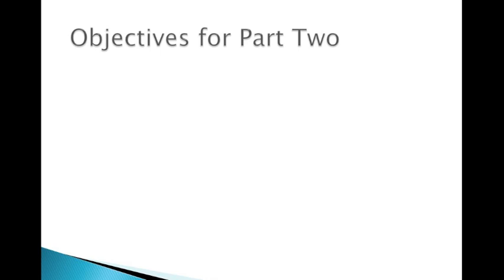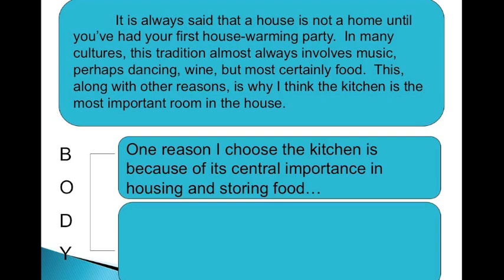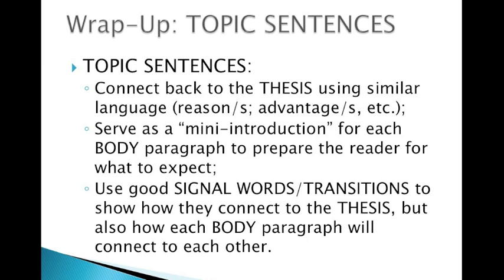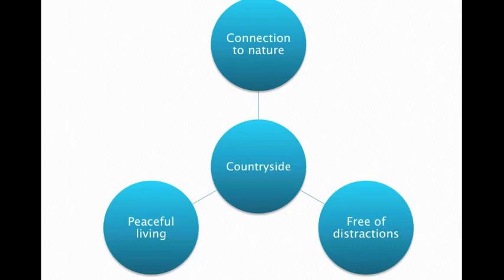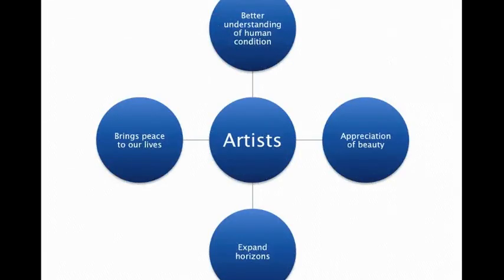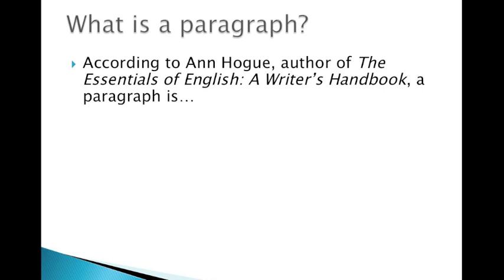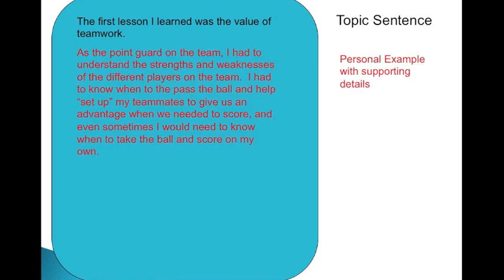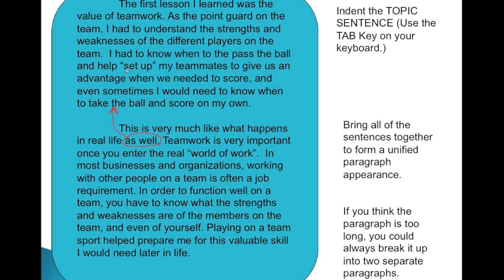Day Three Part 2 TOEIC TOEFL.m4v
This is the 2nd part to the 3rd series. In this video, we review the importance of topic sentences, and then begin to discuss how to develop a paragraph and a suggested paragraph organizational style for the TOEIC/TOEFL Independent Writing Tasks.  NOTE: I apologize for the buzzing sound on the 2nd half of this video.  Unfortunately, I don't have time to correct and re-record, but I hope to do so in the future.